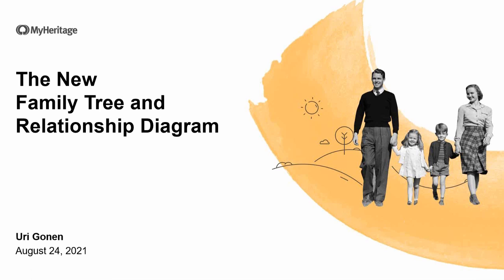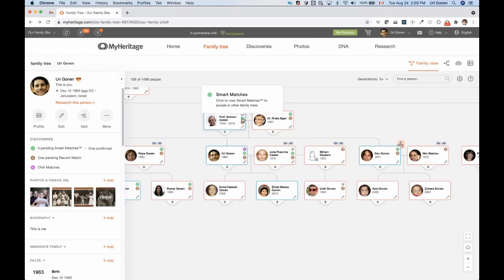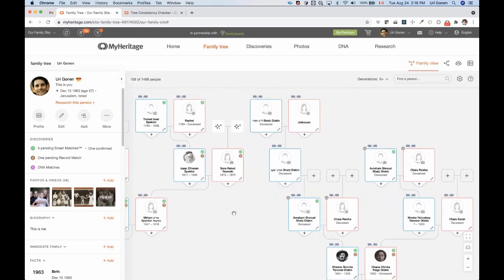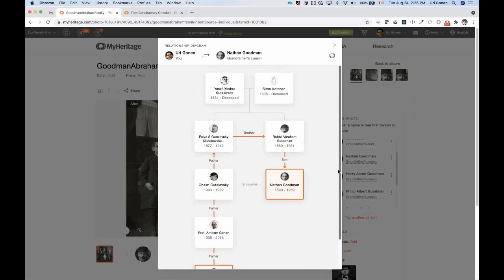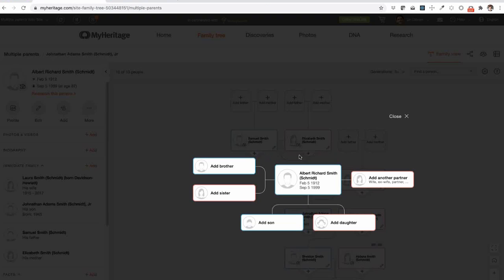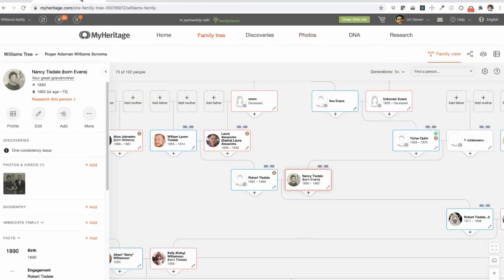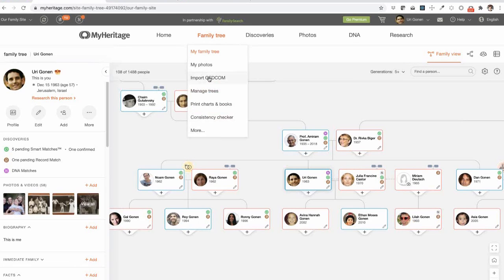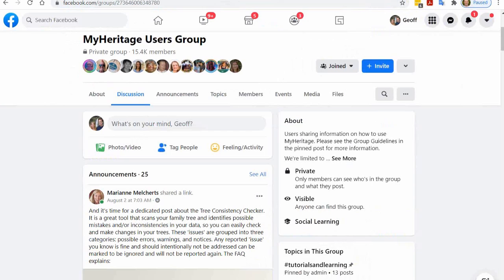The New Family Tree and Relationship Diagram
Uri Gonen, SVP Product Manager at MyHeritage, will introduce new and exciting updates to the family tree view on MyHeritage.